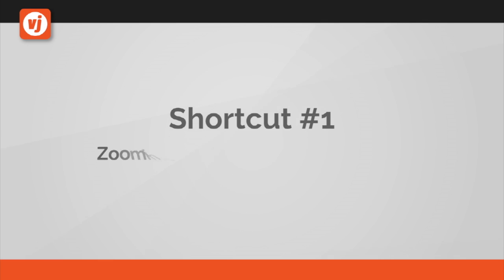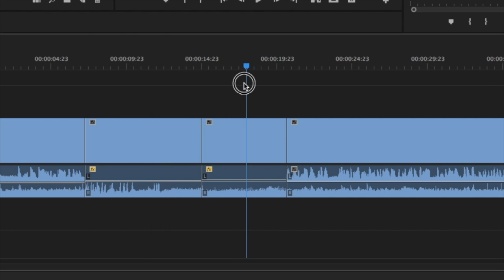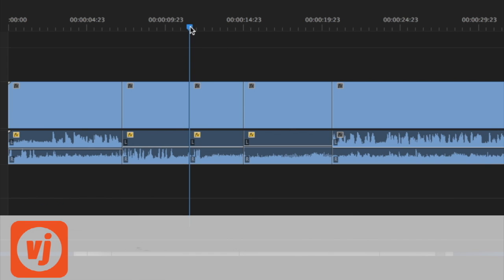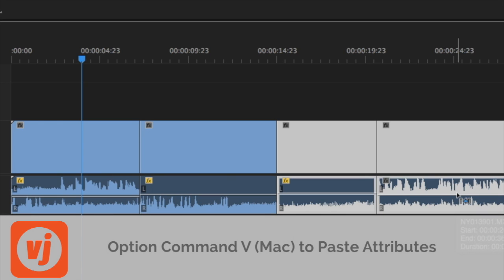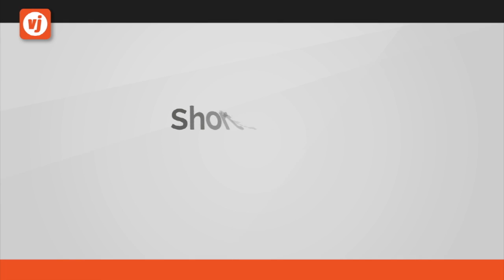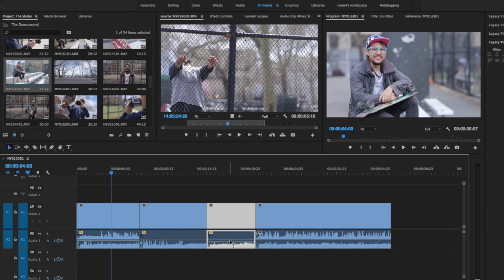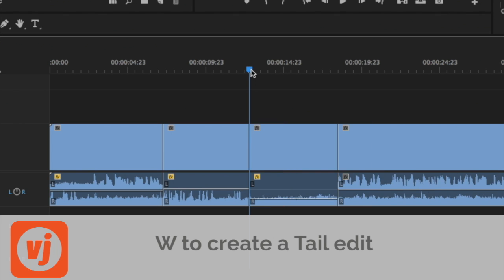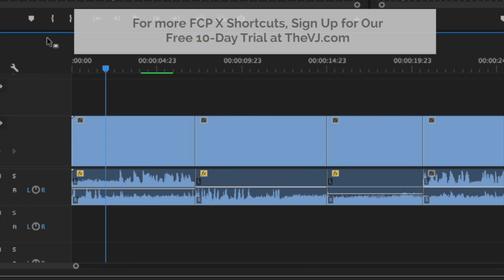Top Premiere Pro Shortcuts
There are many shortcuts to make your life a lot easier while using Adobe Premiere Pro. Here are some of the top shortcuts to keep in mind when editing.